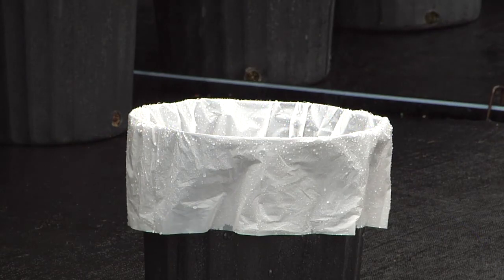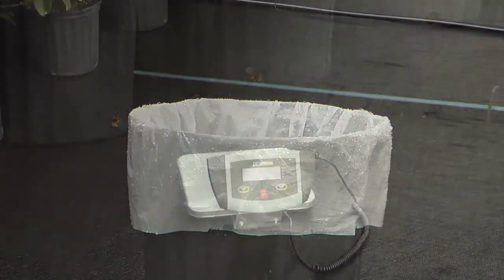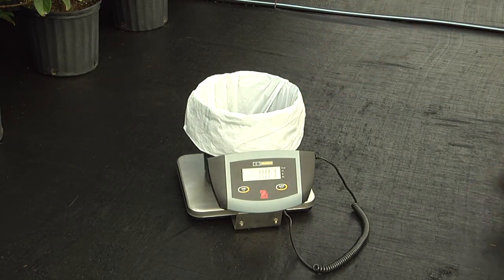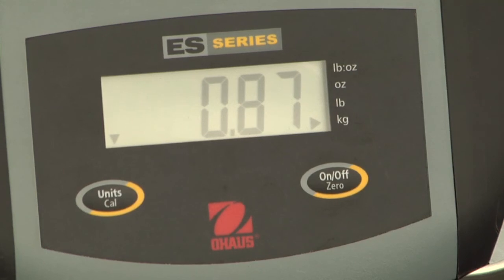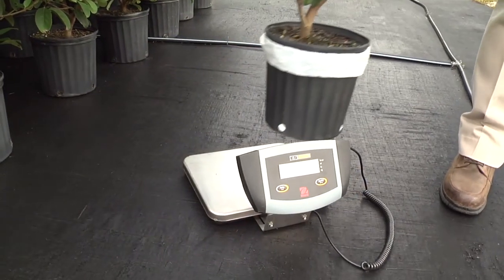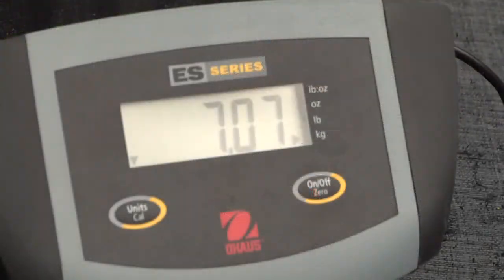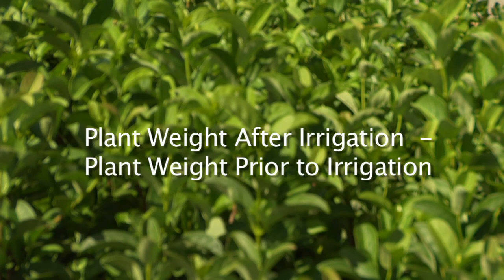Nursery Best Management Practices: Irrigation Capture Factor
Dr. Tom Yeager of University of Florida IFAS Extension explains the Florida Nursery Best Management Practice of measuring the "irrigation capture factor" - how effectively container plants capture overhead irrigation water.